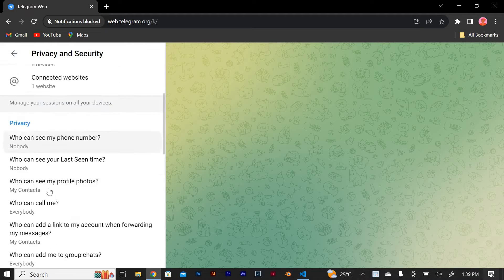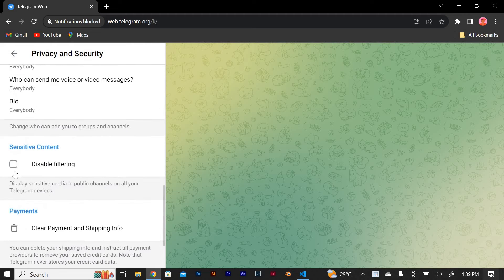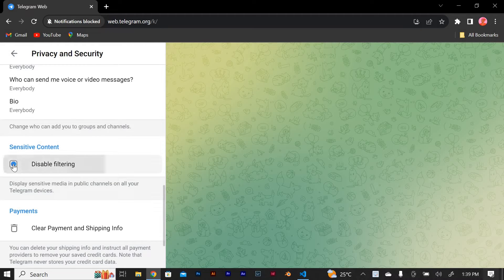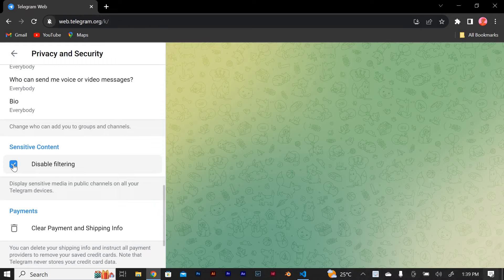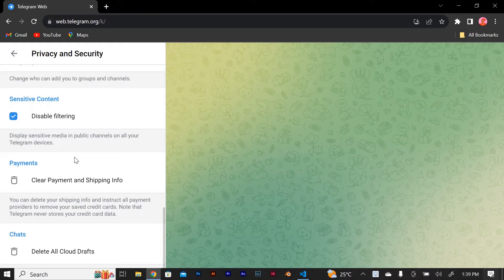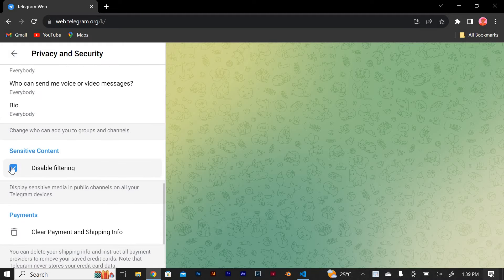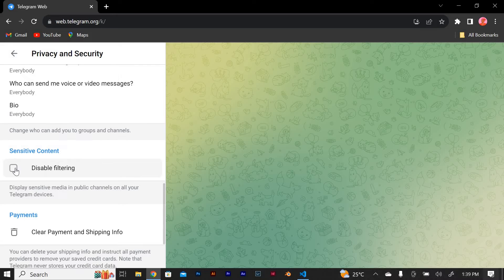How To Disable Filtering On Telegram (2025) - Easy Fix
How To Disable Filtering On Telegram

Can’t disable filtering on Telegram and missing out on messages?
This quick guide shows how to disable filtering on Telegram in just a few taps.

Hidden filter options, outdated app versions, or default content settings often block messages, affecting chat admins, group members, and everyday users.
Learn to turn off filter on Telegram, remove content filter in Telegram settings, and disable Telegram filter feature effortlessly.

➤ disable filtering on Telegram Android app
➤ turn off filter on Telegram iOS app
➤ remove content filter in Telegram Desktop
➤ disable GIF filtering on Telegram Web
➤ turn off spam filtering in Telegram settings Android
➤ disable sensitive content filter on Telegram iPhone
➤ disable profanity filter in Telegram group Android
➤ fix Telegram filter settings not saving on iOS

Applies to: Telegram app on Android and iOS, Telegram Desktop, and Telegram Web.